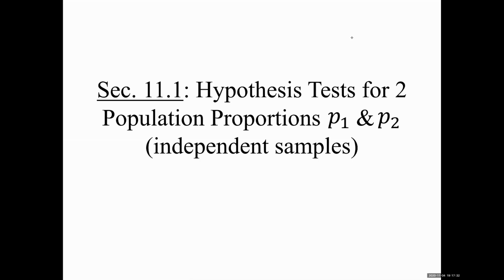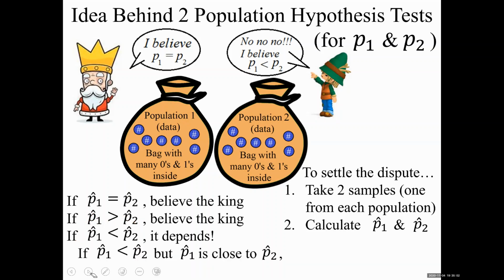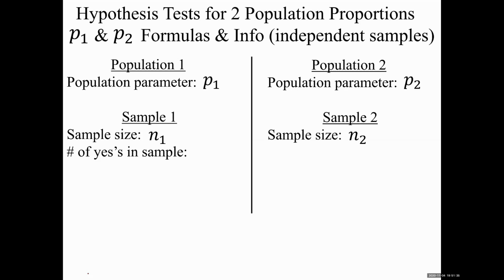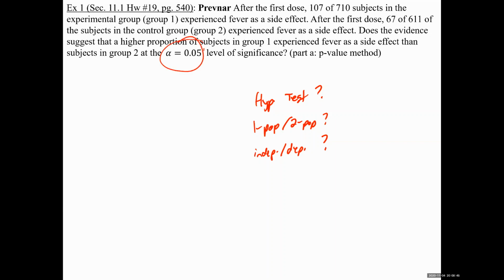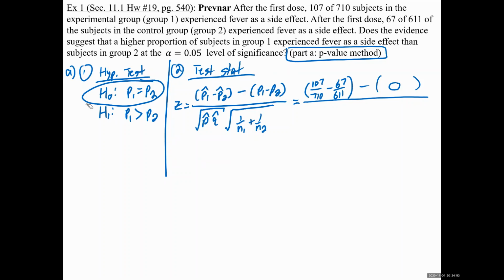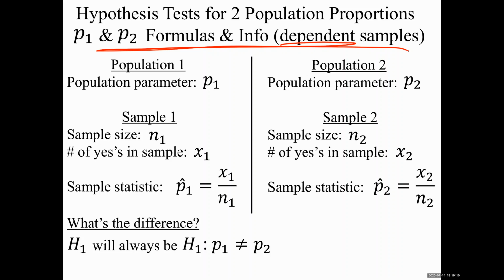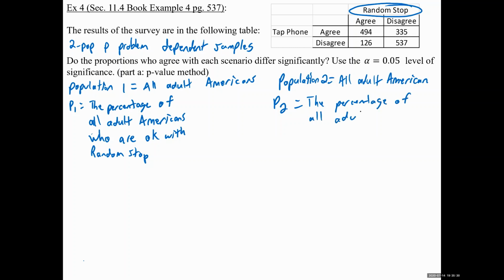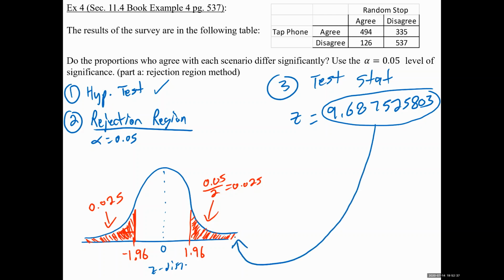Statistics Lecture 19: Hypothesis Tests for 2-Population Proportions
In this video, I explain the difference between independent and dependent samples. Then I do an example of a 2-population percentage problem when the samples are independent and then I do an example of a 2-population percentage problem when the samples are dependent.